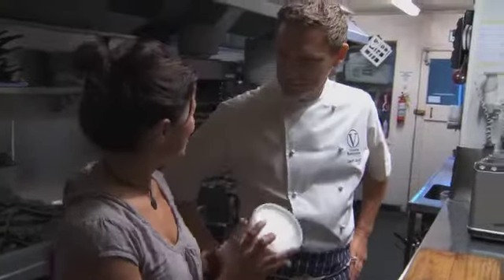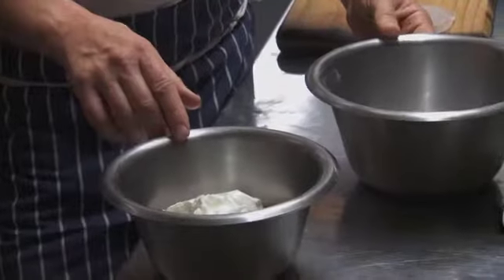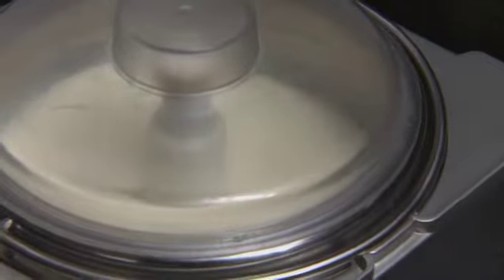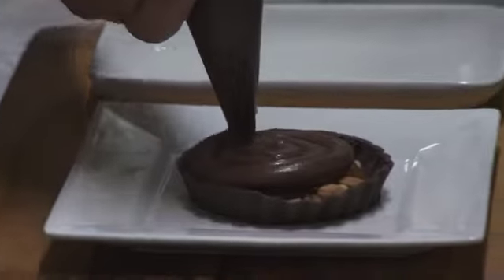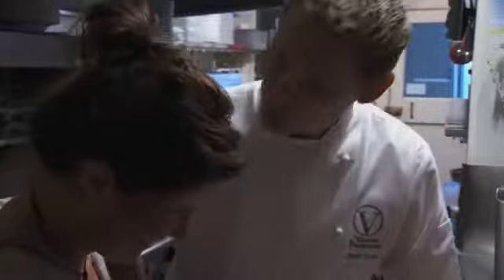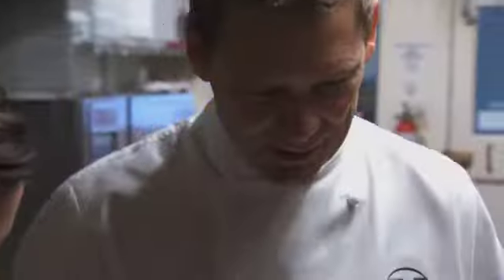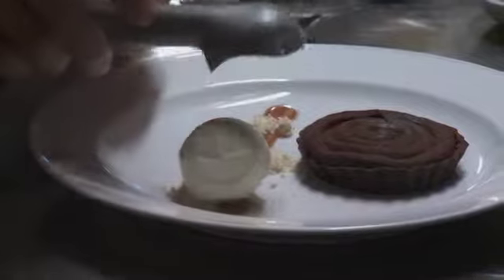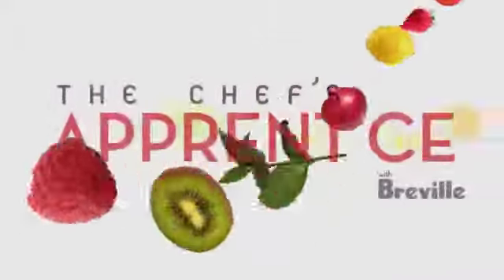The Chef's Apprentice Episode 11 - Part 1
In part one of this episode Kelly catches up with Geoff Scott from Vinnie's restaurant in Ponsonby Auckland who lets her in on a Vinnie's secret recipe. Geoff Scott loves uniquely New Zealand products and serves up for our viewing pleasure, a mouth-watering Snickers bar tart with New Zealand Buffalo yoghurt sorbet.